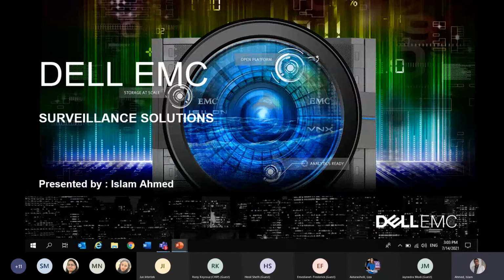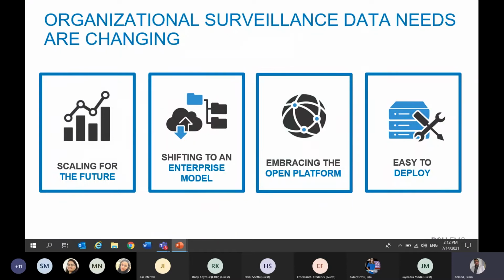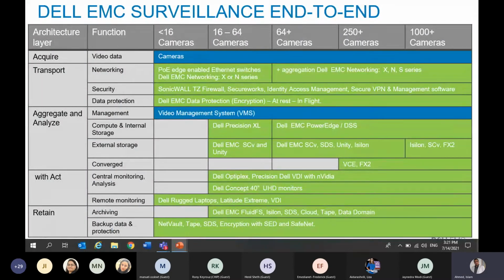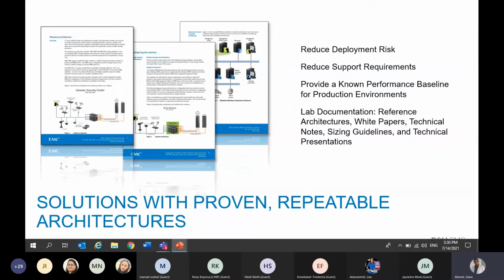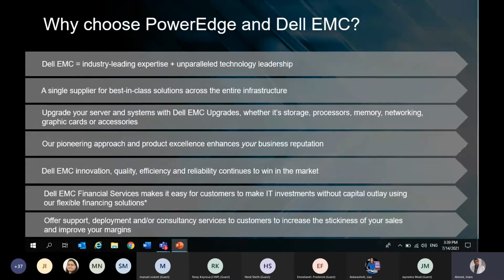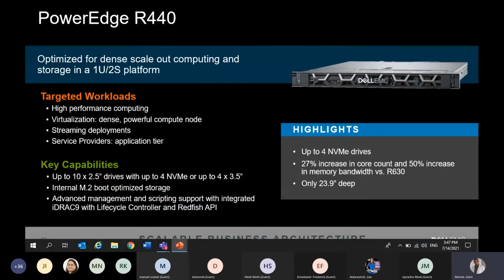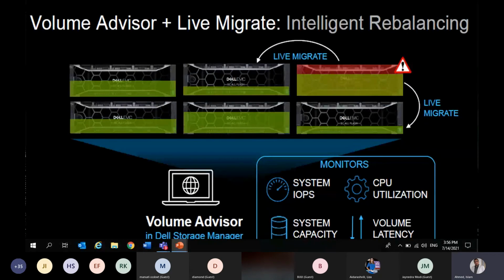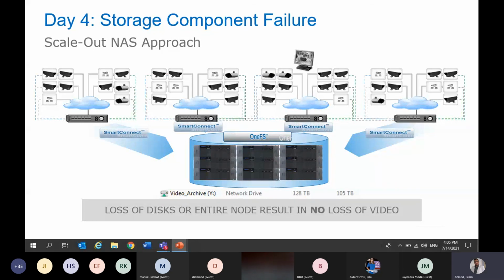Dell Technologies Surveillance Solutions Webinar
Dell Technologies Surveillance are driving significant increases in Data